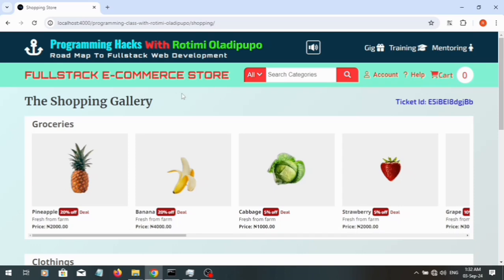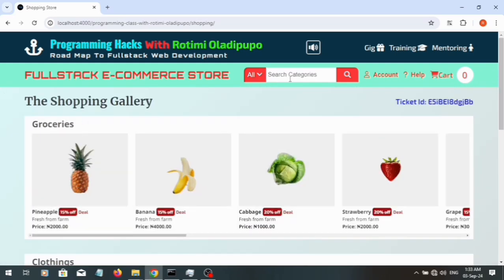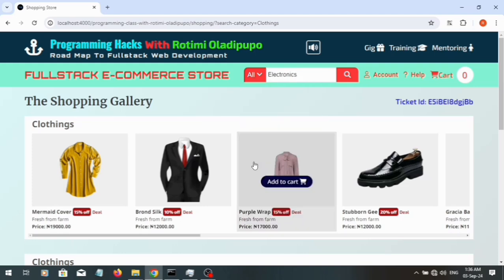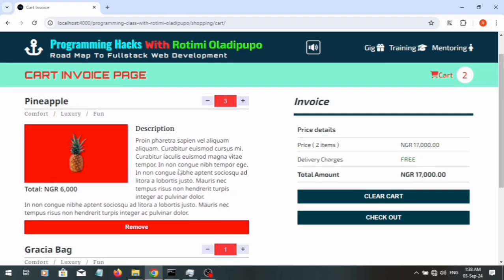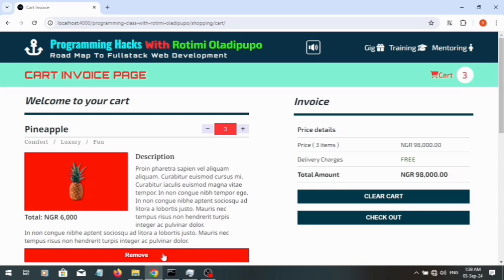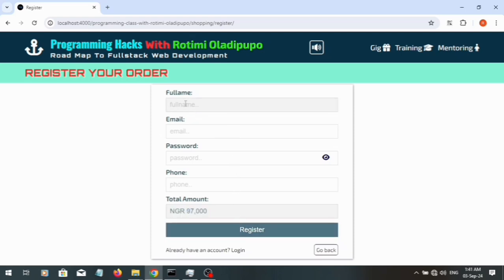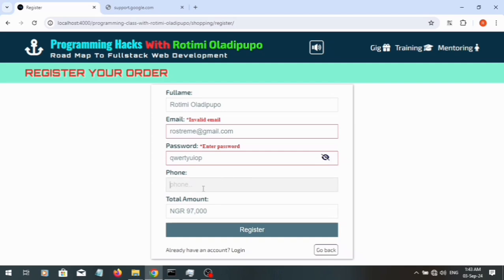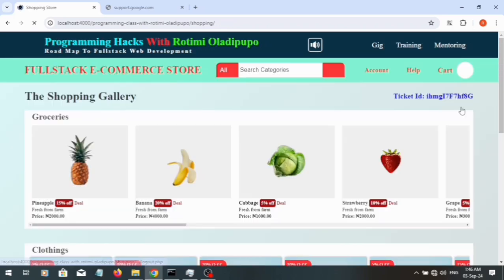Fully Functional Ecommerce shopping Store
This video will give you an informed idea of how to build an ecommerce website and add full functionality to it.